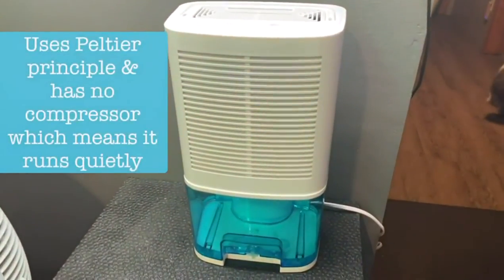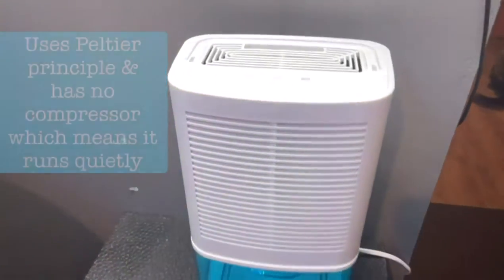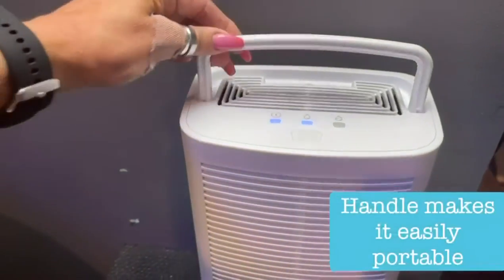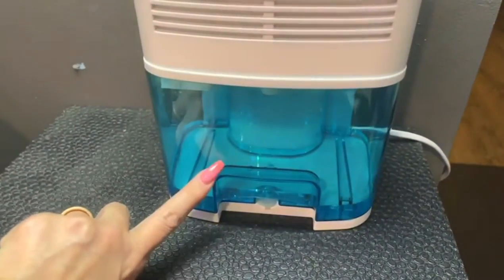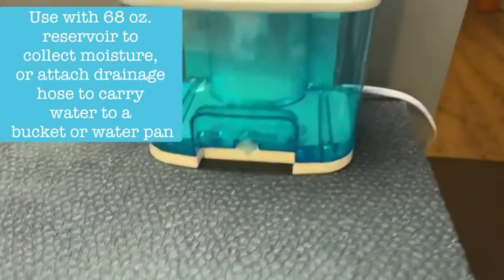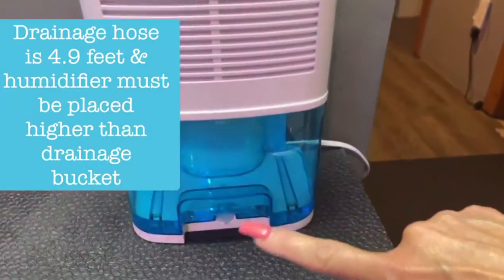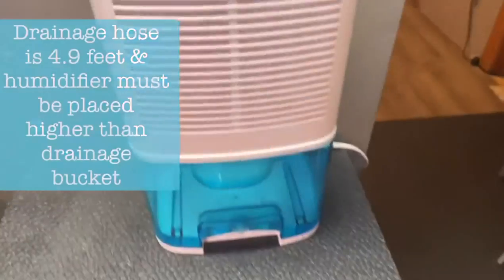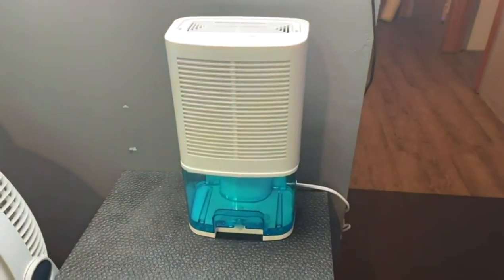Dehumidifier 68oz(2000ml) Small Dehumidifier with Drain Hose for 3100 Cubic Feet 330- silas lam